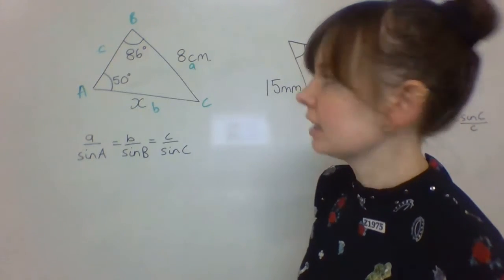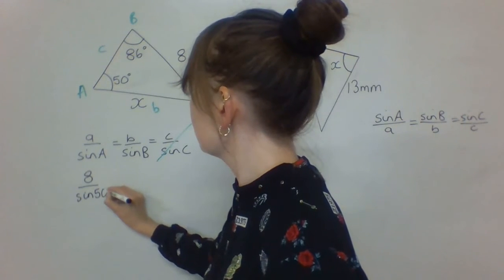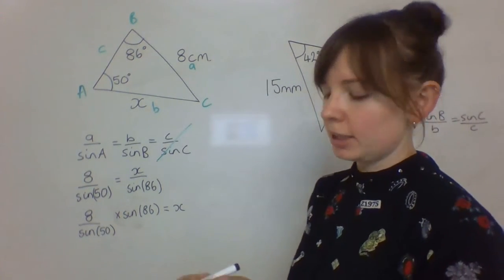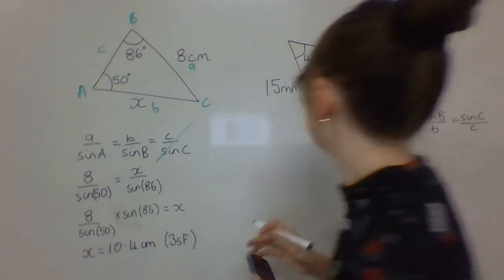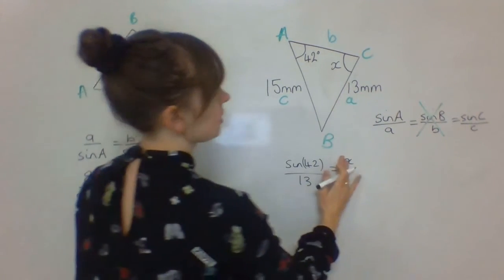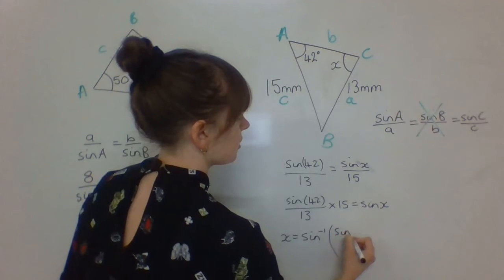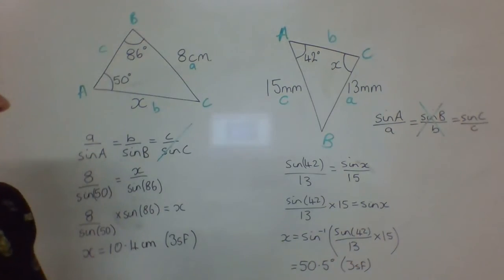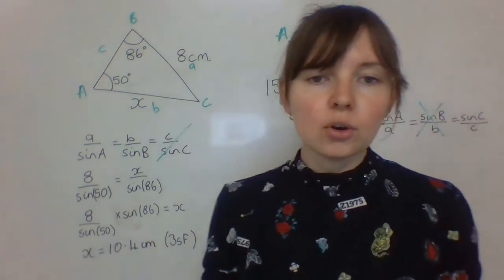Sine rule - how to find a length or angle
A simple step-by-step guide to finding a length or angle using the sine rule. Please note, this video does not refer to the ambiguous case.